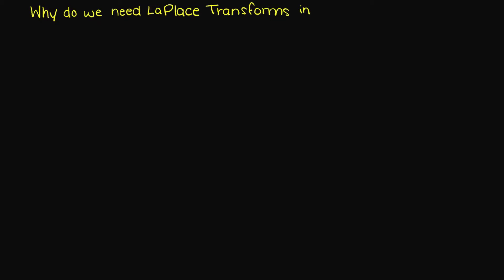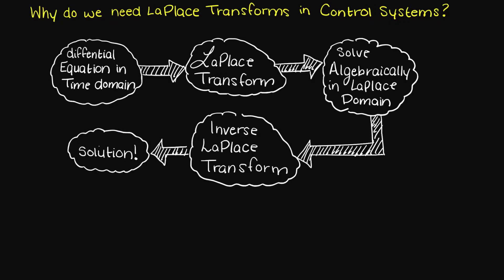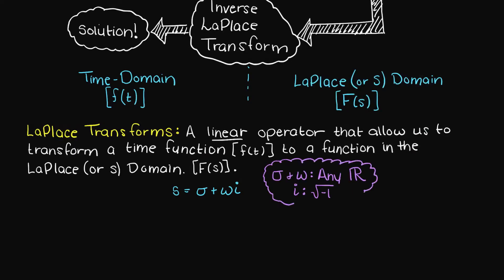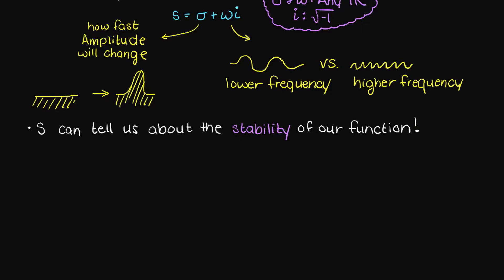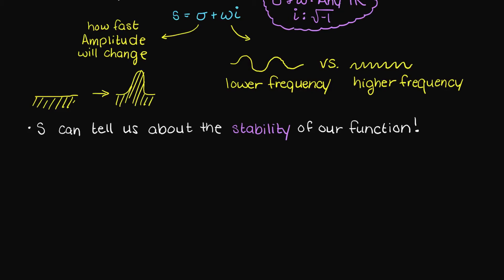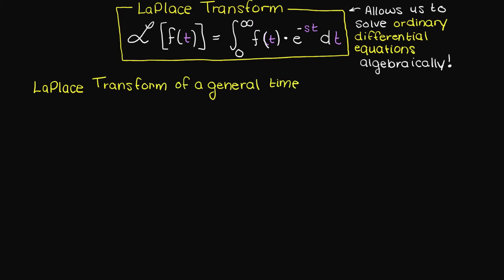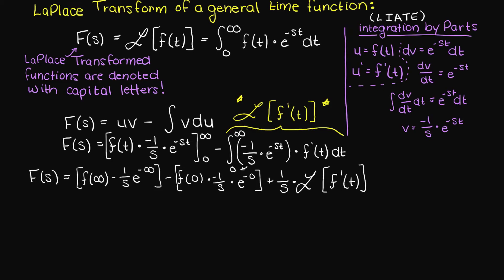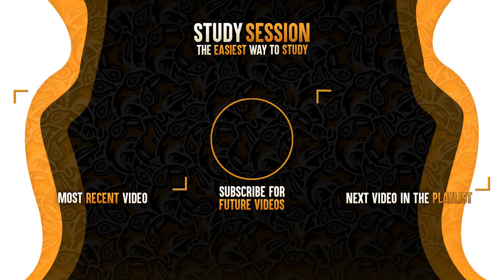Laplace Transforms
What are Laplace Transforms and what do Laplace transforms mean? In this video I will explain what Laplace transforms can do for us when designing control systems. I will also solve the Laplace transform for a general time function.

The following timeline is meant to aid your understanding of Laplace Transforms:
0:00 Introduction.
0:08 Why do we need Laplace Transforms?
0:51 What is a Laplace Transform?
2:15 General formula for performing a Laplace Transform.
2:45 Solving Laplace transform of a general time function.
3:52 Outro